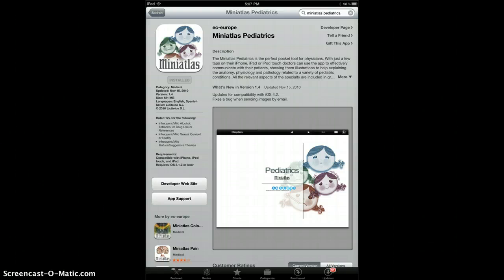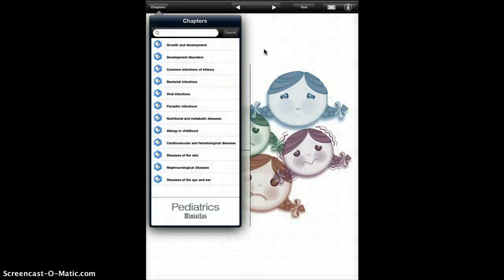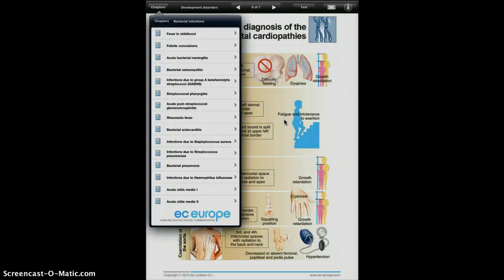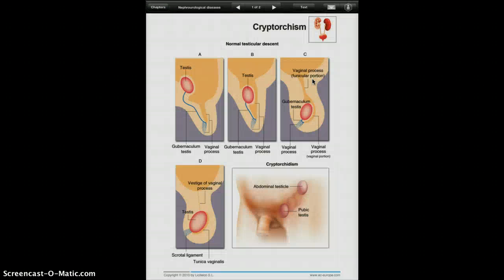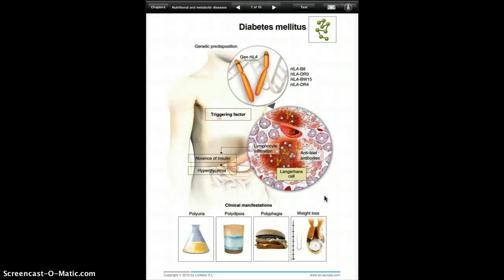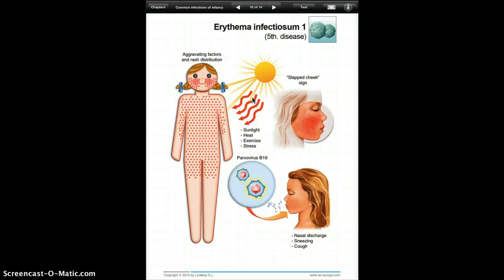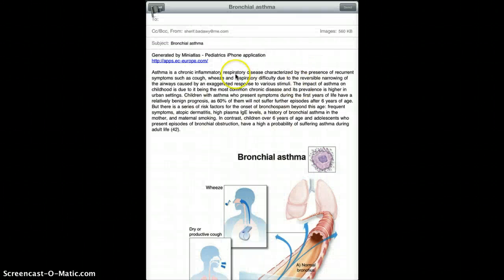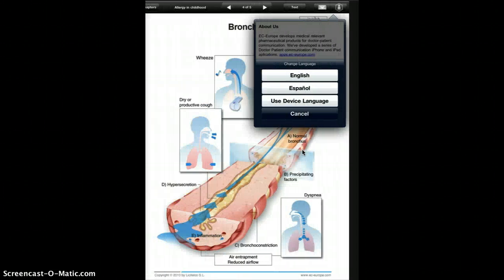Miniatlas Pediatrics App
Miniatlas Pediatrics App is an iPad / iPhone app that has list of common pediatric problems illustrated in simple easy to understand way. Main audience Pediatrician doing to ease their pt education.